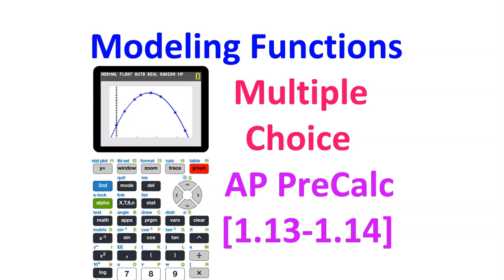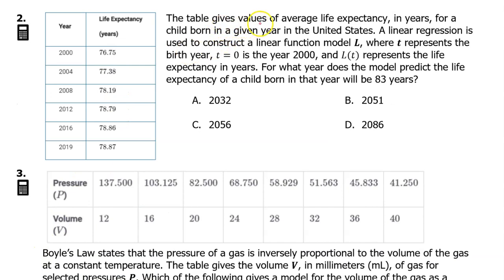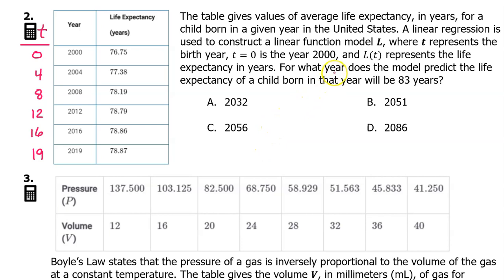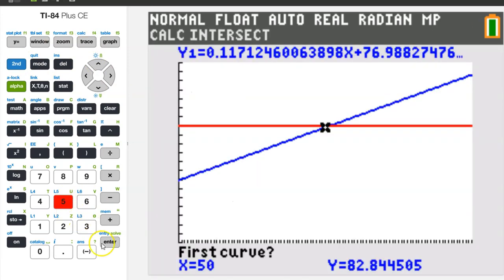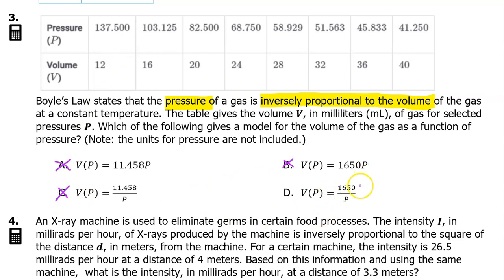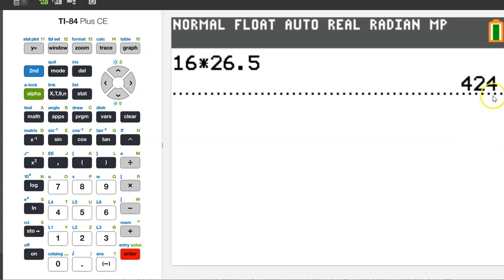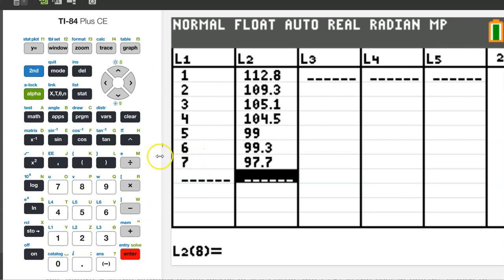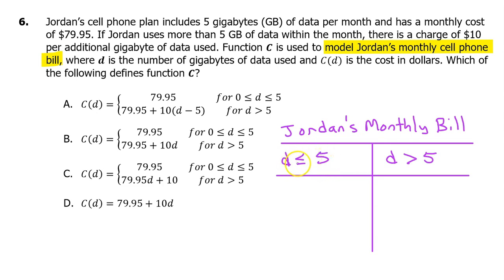1.14A - Modeling Functions (Multiple Choice) [AP Precalculus]